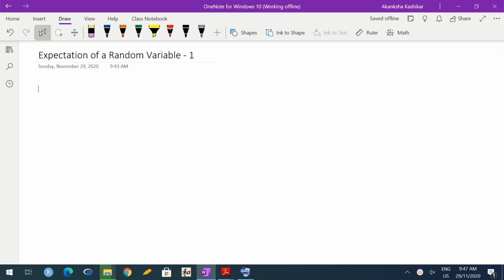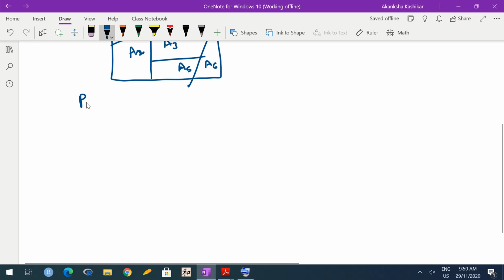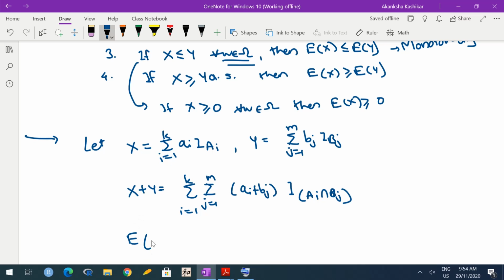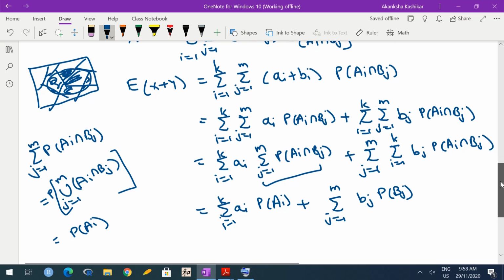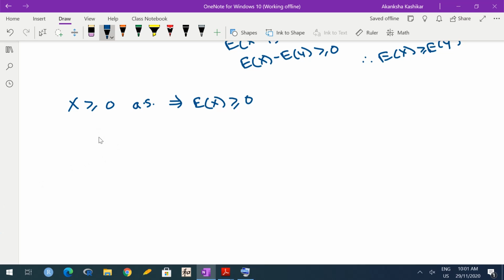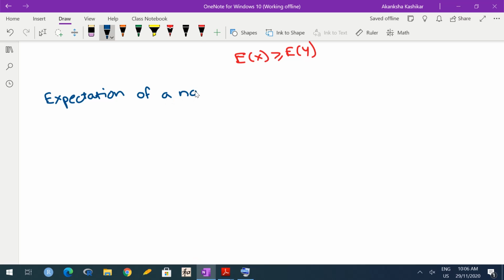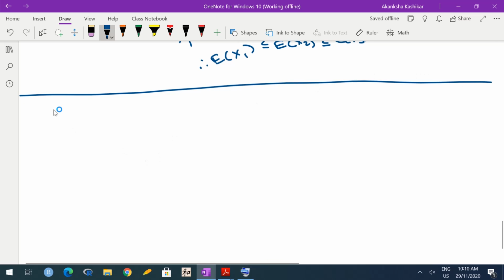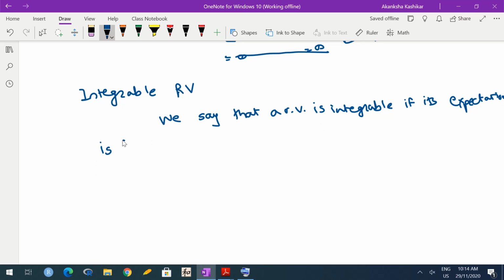ST201 - Lecture 25 - Expectation 1